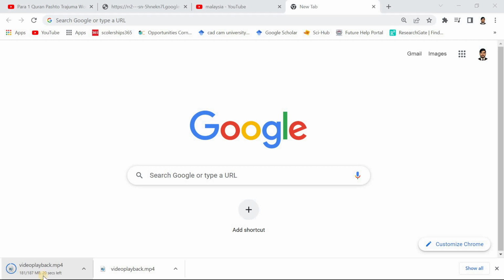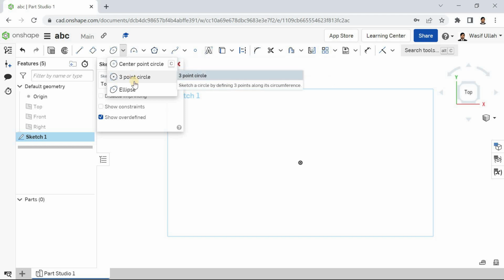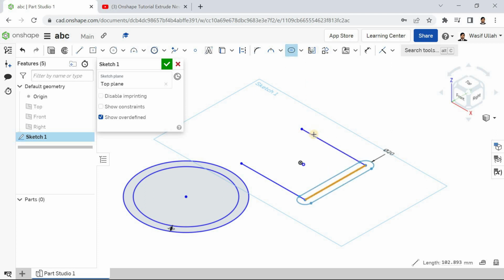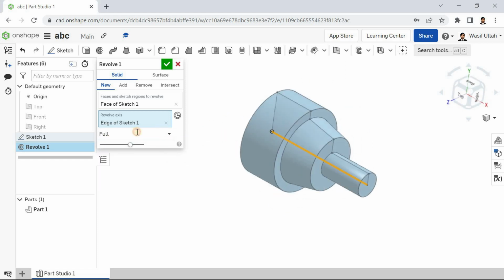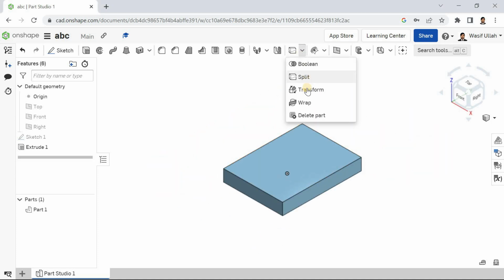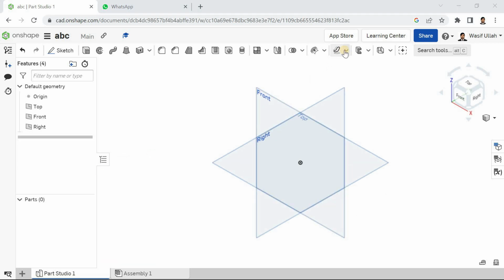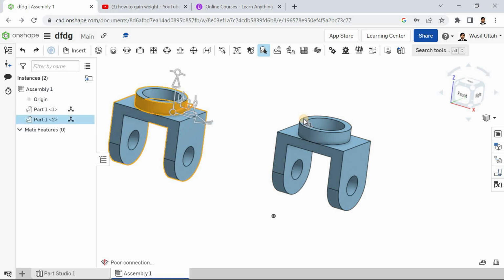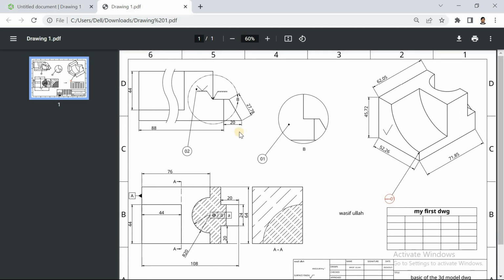ONSHAPE CAD Essential Training Complete CRUSH COURSE for Beginners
ONSHAPE CAD Essential Training complete  Course for Beginners
This course include:
introduction
sketching
3d modeling
sheet metal
surfacing
assemblies
drafting